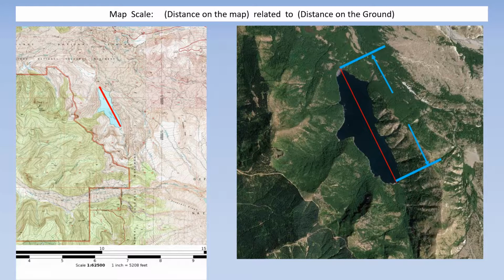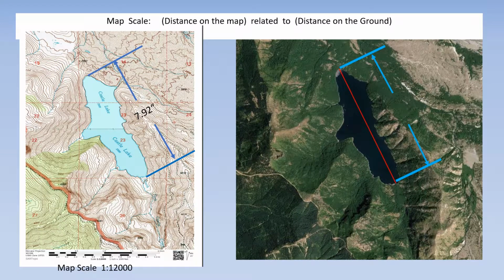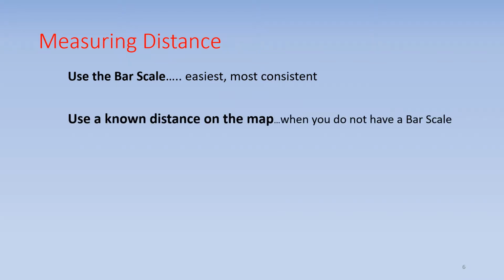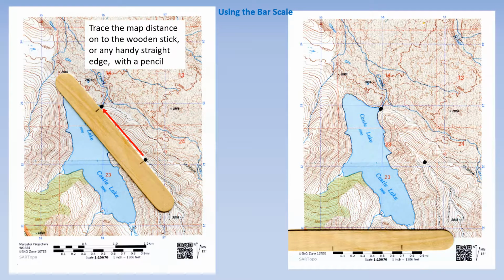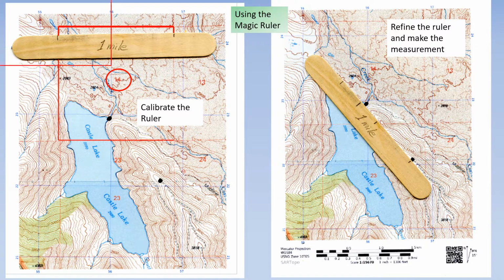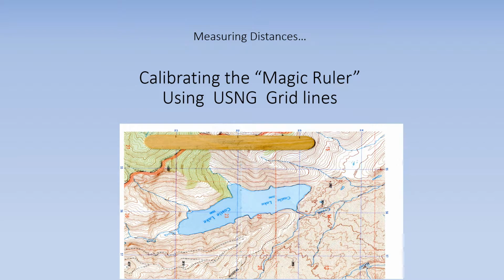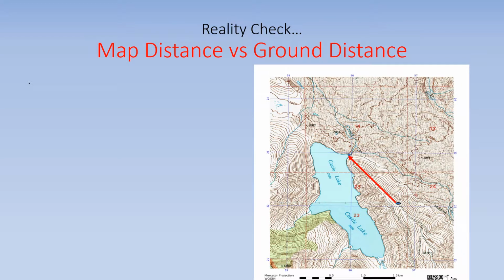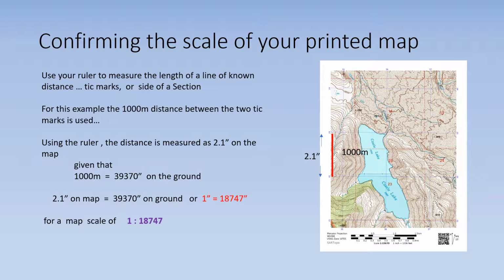map scale and distance simplified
Map Reading:   scale and distance simplified